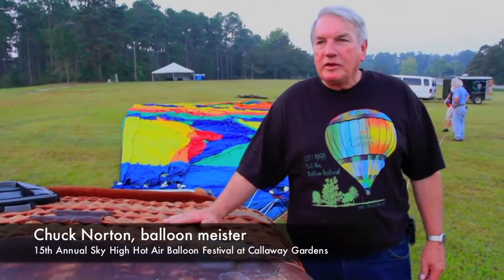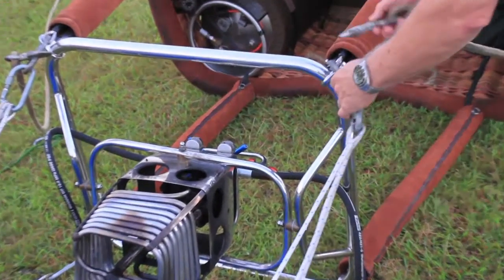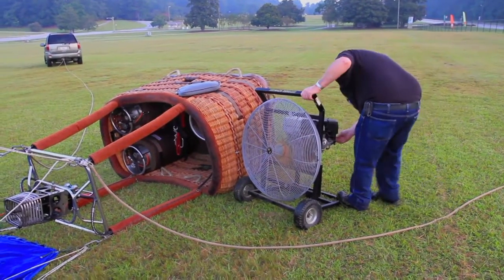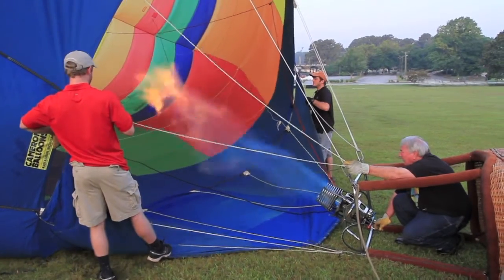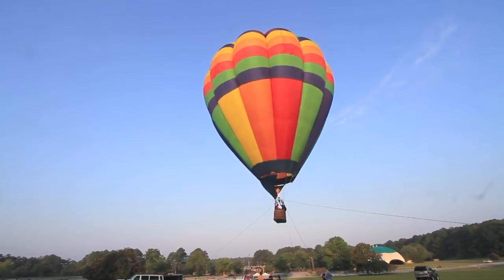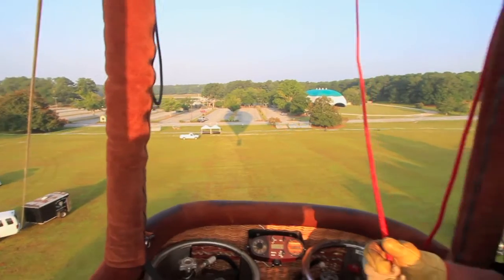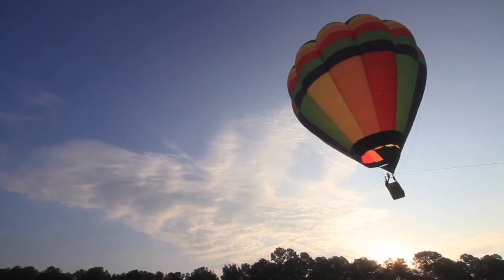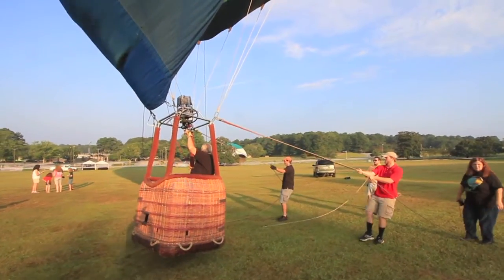15th Annual Sky High Hot Air Balloon Festival at Callaway Gardens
Chuck Norton, the balloon meister at the 15th Annual Sky High Hot Air Balloon Festival at Callaway Gardens, gives us a quick description of what it takes to "stand up" his hot air balloon.